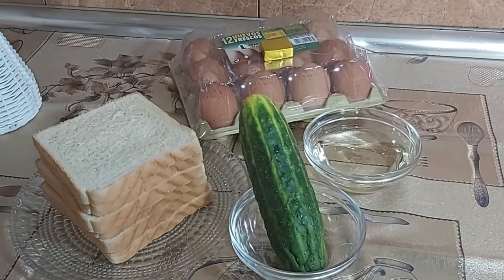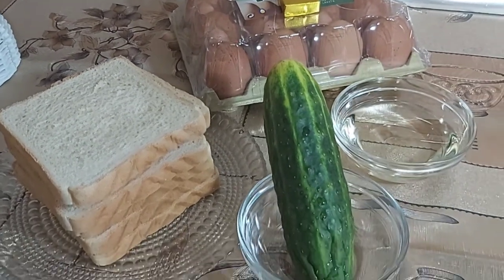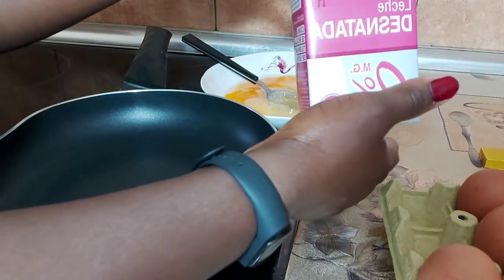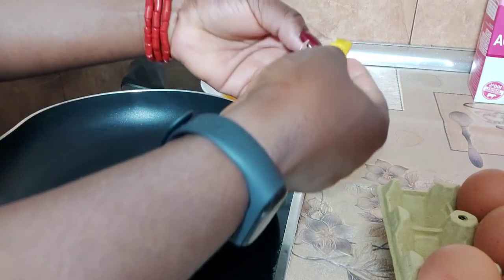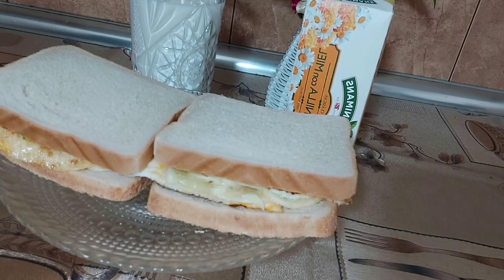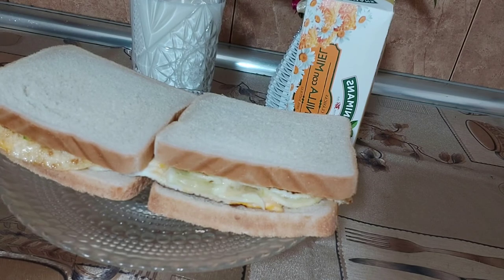HOW TO MAKE CUCUMBER DIET BREAKFAST RECIPE @DGMS FAMILY TV